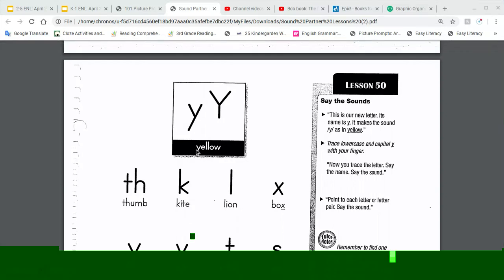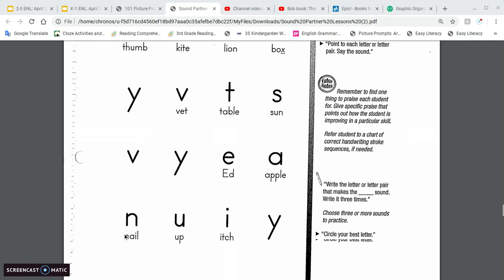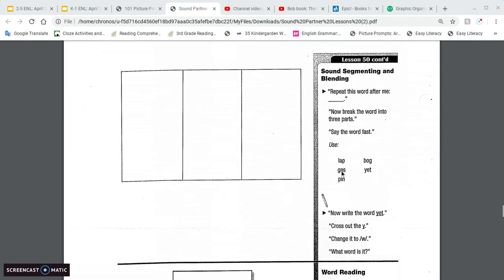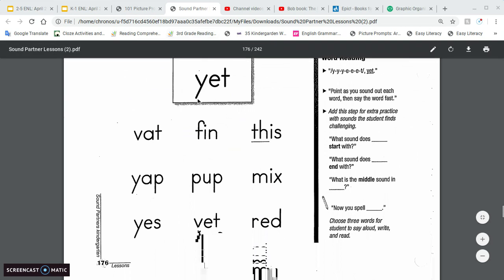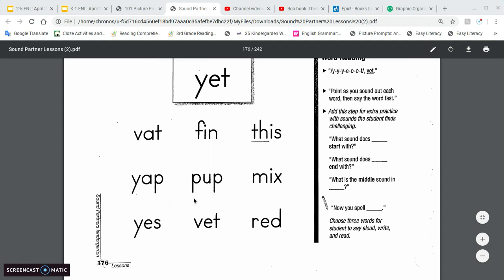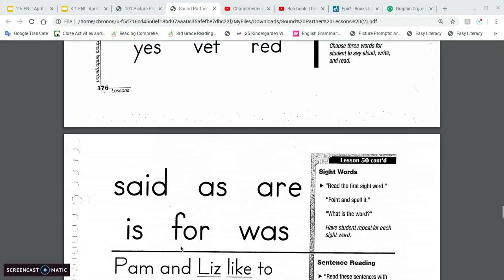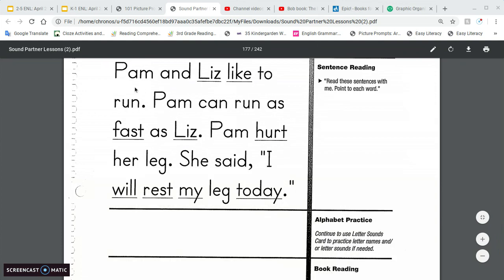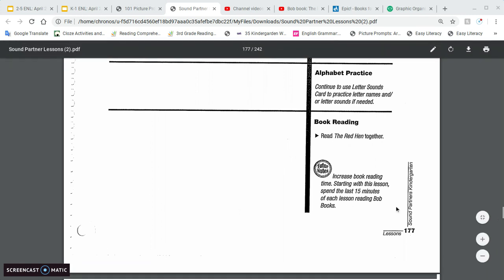Sound Partners Lesson 20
The red hen